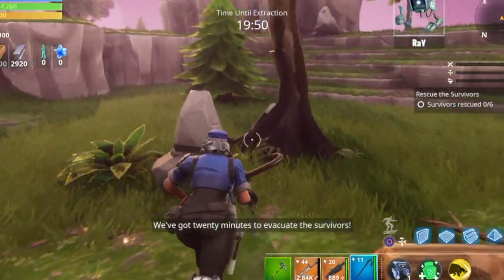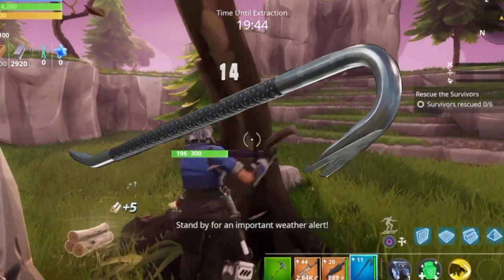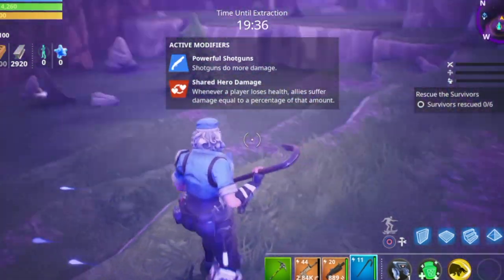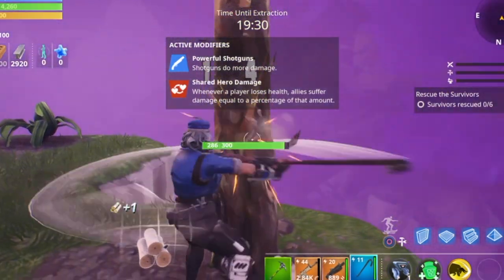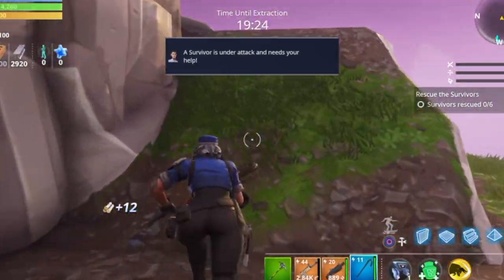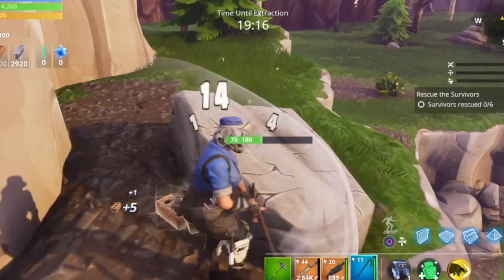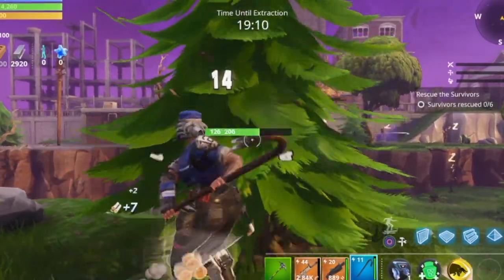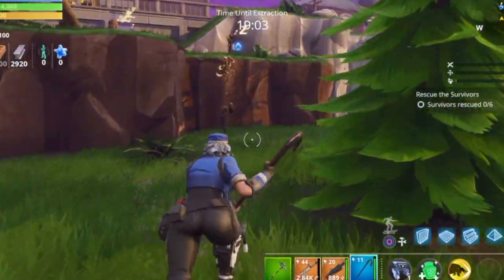NEW "CROWBAR" PICKAXE GAMEPLAY in Fortnite! (Fortnite Crowbar Gameplay)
Hey whats good? My name is PIPP & this is my life as a gamer enjoy!

Follow me-
Epic- PIPPSTERYT